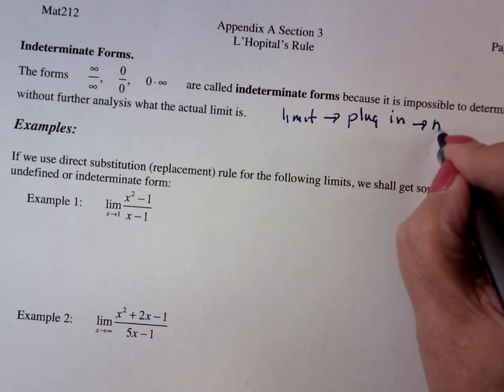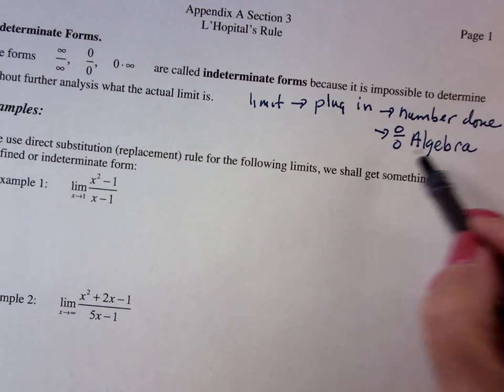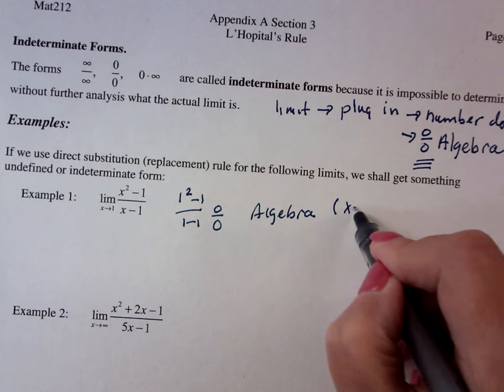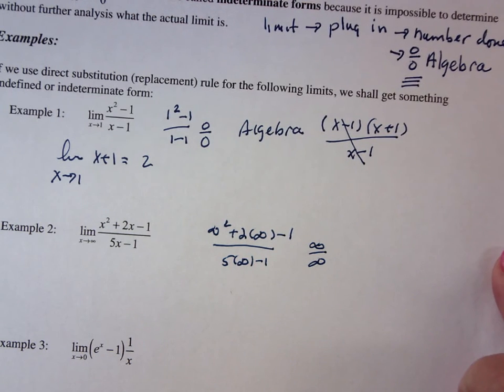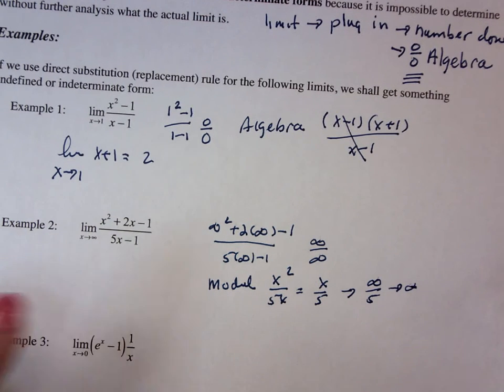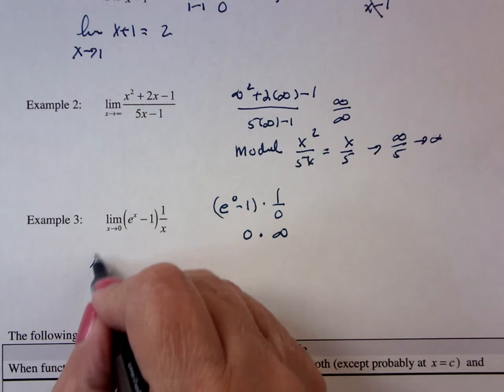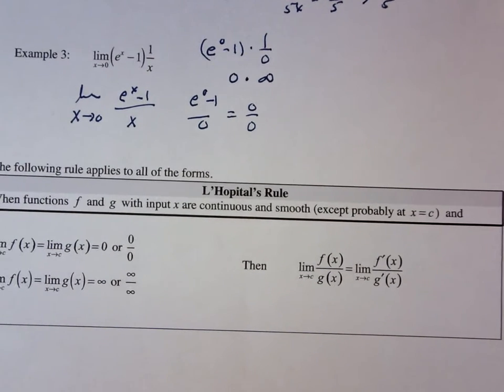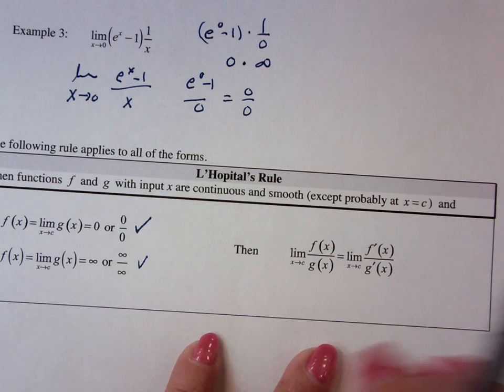212 A 3 page 1